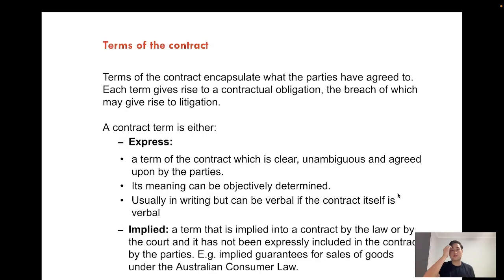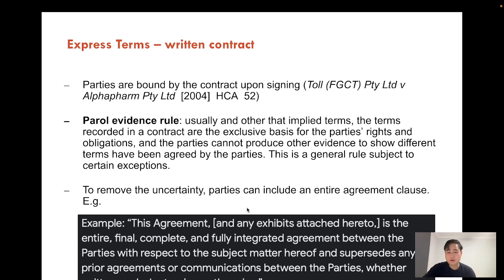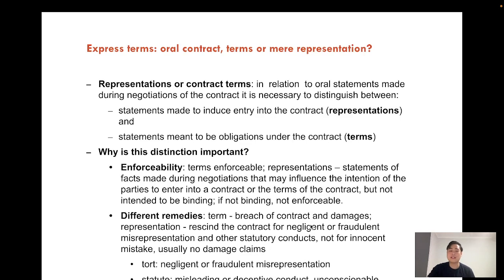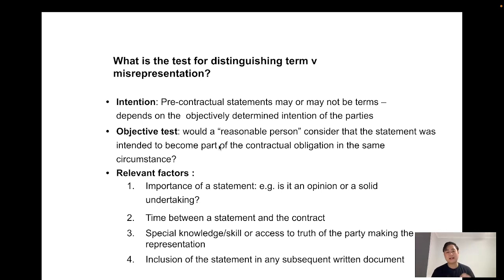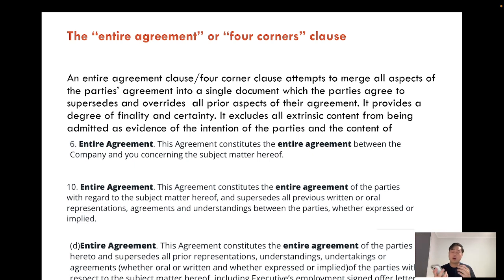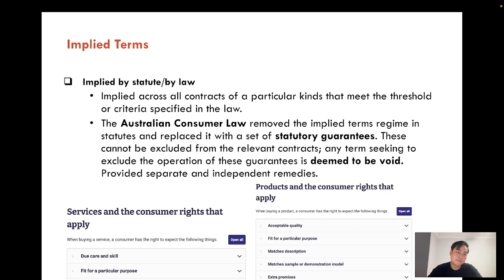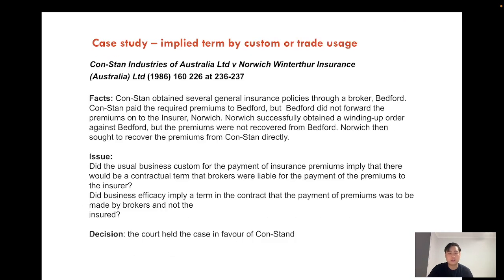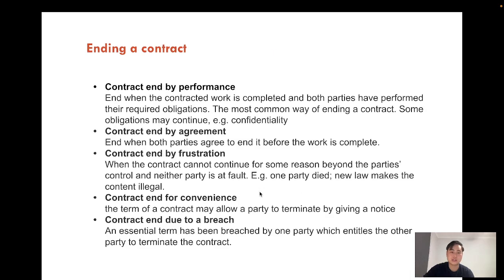CLAW2214 Business Law - Week 5 Summary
Summary of what I learned in Week 5 of CLAW2214 at the University of Sydney.